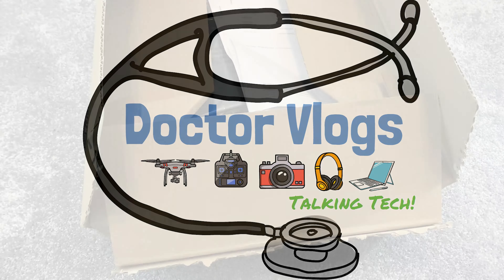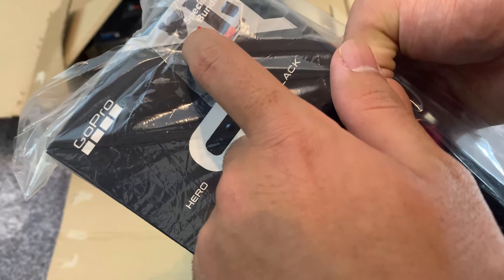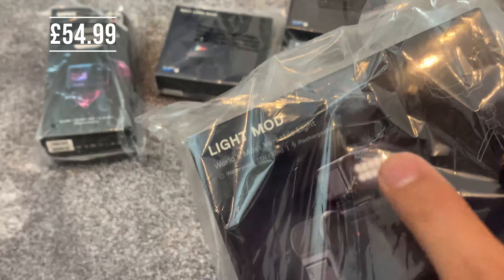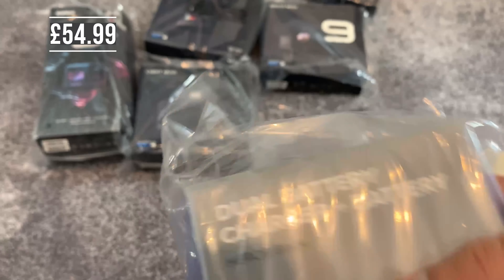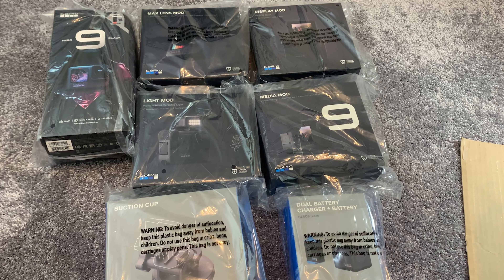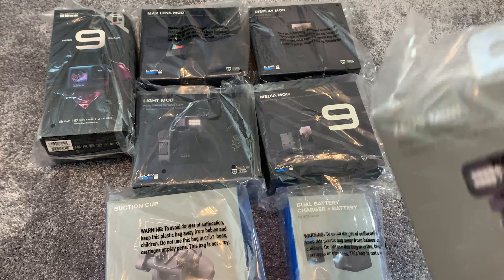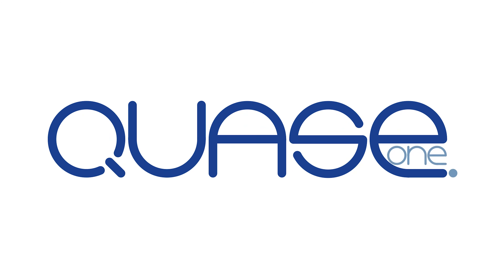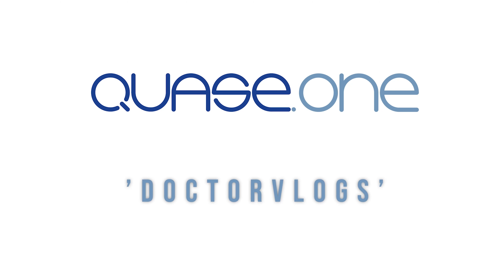I Spent £1000 on a GoPro 9 Haul | UNBOXING | Talking Tech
Unboxing my HUGE GoPro 9 Haul

Check out what I bought, and why I bought it. More videos coming soon of the individual items and reviews to see whether or not it was worth the money!

Let me know what you think and look out for more videos to come!

Use 'DoctorVlogs' at the checkout for a discount!